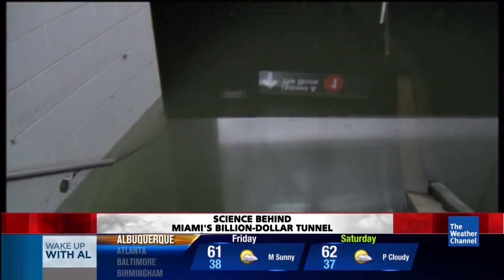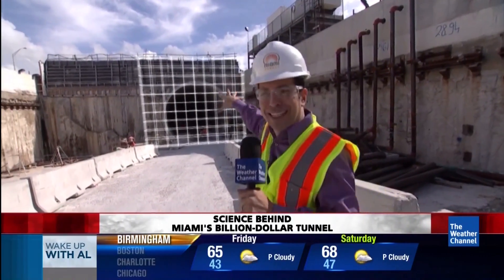A Highway Under The Ocean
The Miami Access Tunnel will take cruise ship passengers and cargo trucks underneath the ocean-liners at The Port of Miami. Dave Malkoff ] explains how they built and hurricane-proofed the billion tunnel.